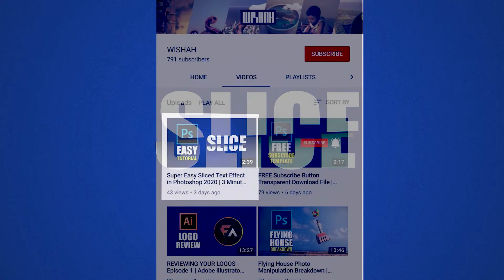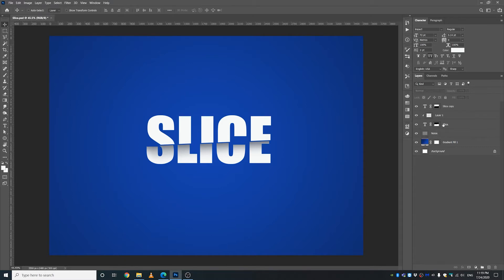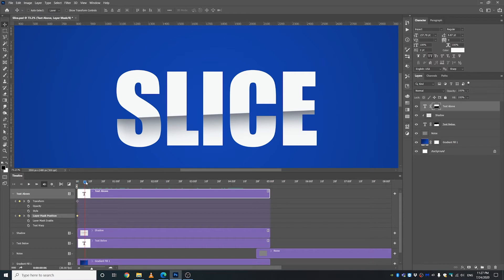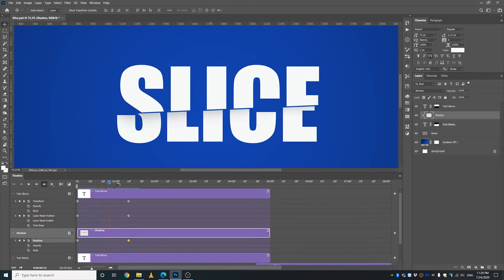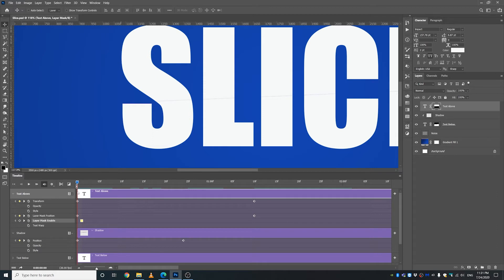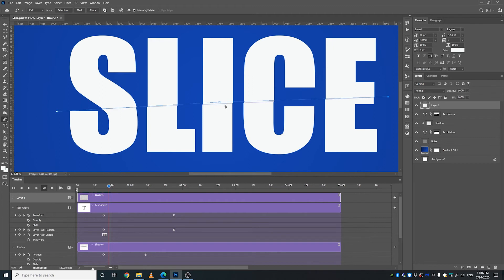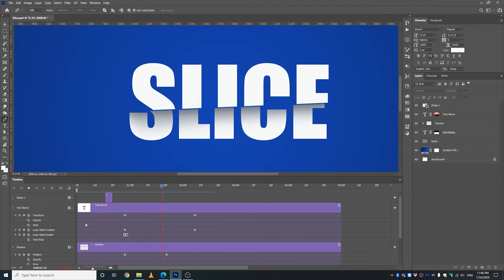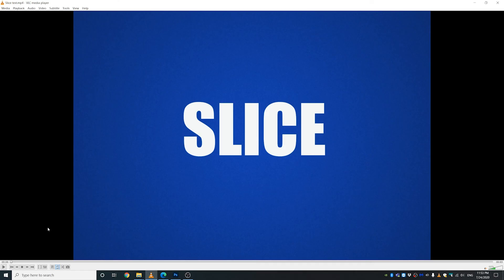How to ANIMATE slice text effect in Photoshop 2020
In this video, I'm going to show you how to animate the slice text effect in Photoshop 2020.

Wish you and your family a healthy and wonderful day.
Stay safe :)